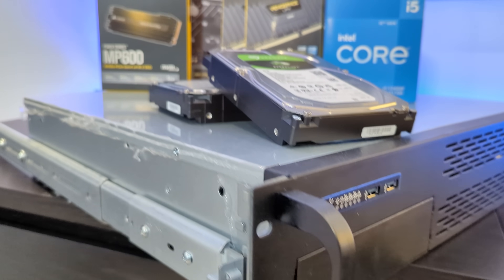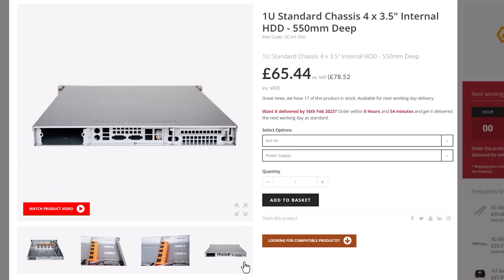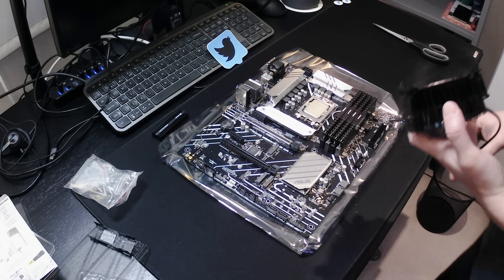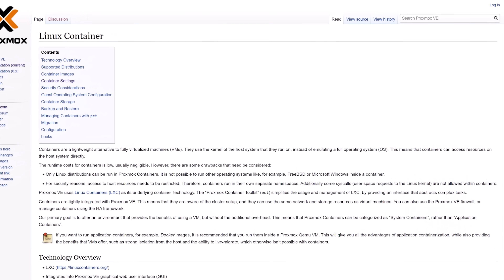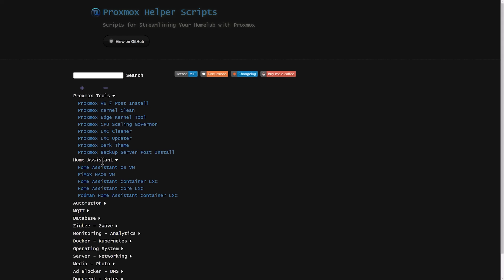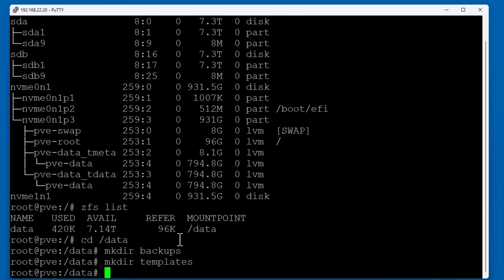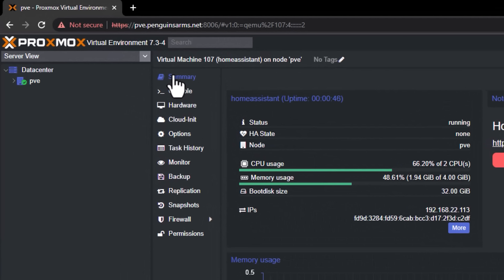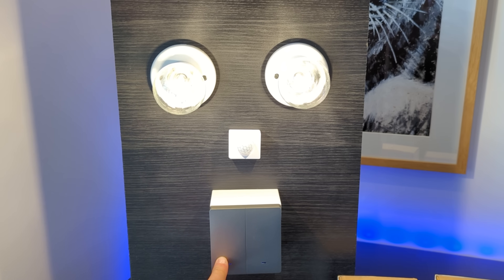Building a rack mounted proxmox server for my smart home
My new smart home runs Proxmox, on a rack mounted self built server.  Check out how I researched what to buy, how I built it, how I installed Proxmox, and how I eventually installed Home Assistant on a Virtual Machine using Prox Mox.

Chapters:
00:00 - Why build a home server?
01:42 - Choosing a rack mounted server case
03:00 - Choosing components for my server
04:32 - Assembling my home server
05:24 - Choosing my home server operating system
07:41 - Installing Proxmox on my home server
10:21 - Configuring my hard drives for Proxmox storage
13:38 - Installing Home Assistant on Proxmox
15:31 - Bringing it all together and next steps